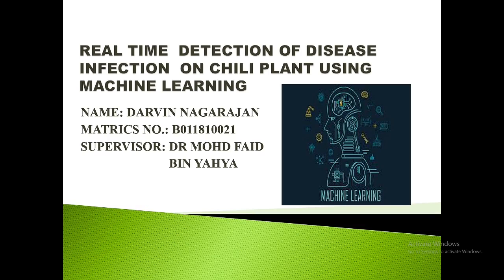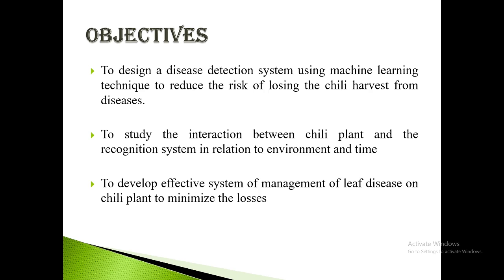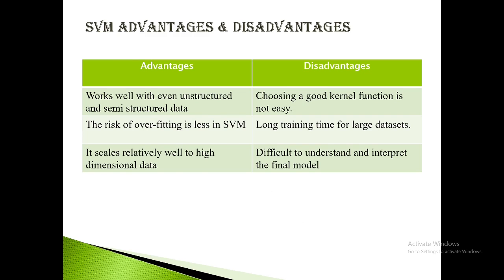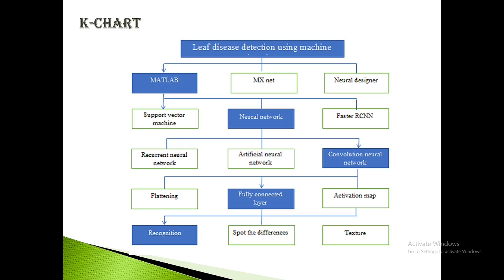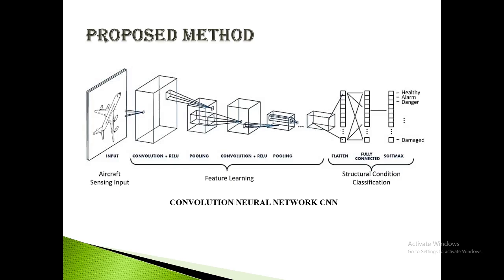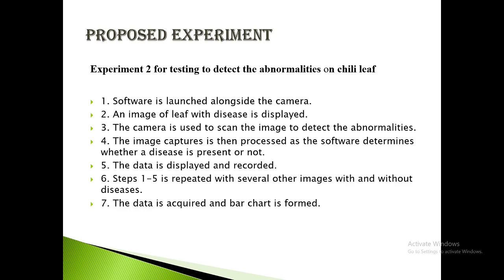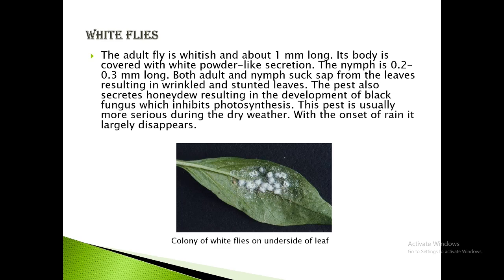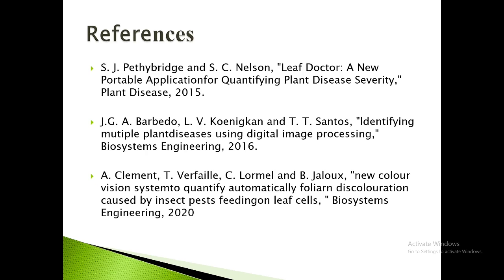Real time detection of disease infections on chili plant using machine learning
Fyp 1